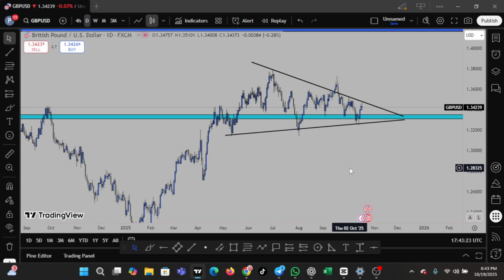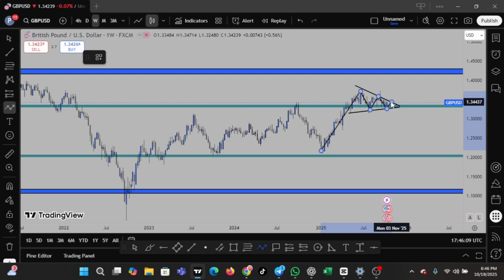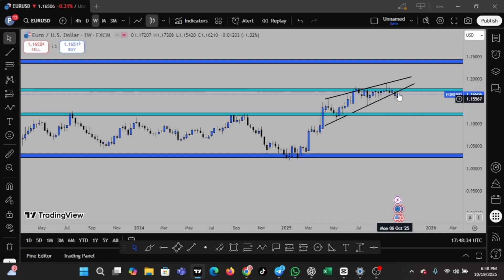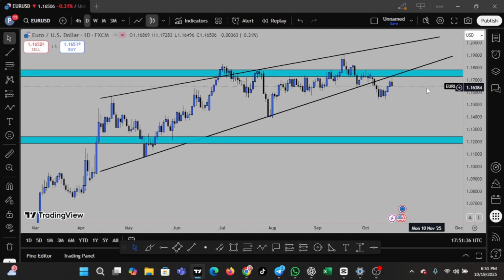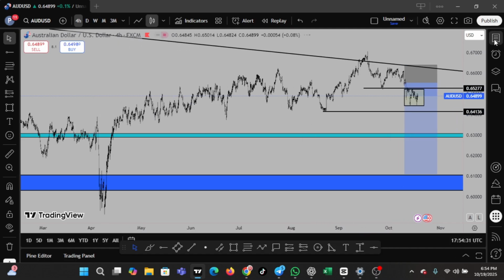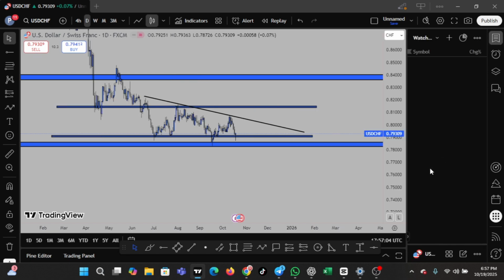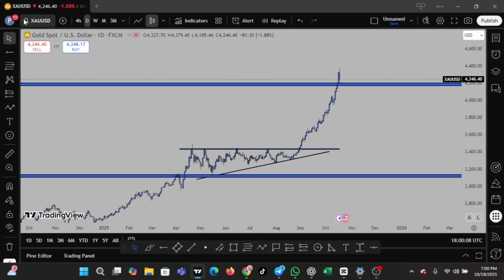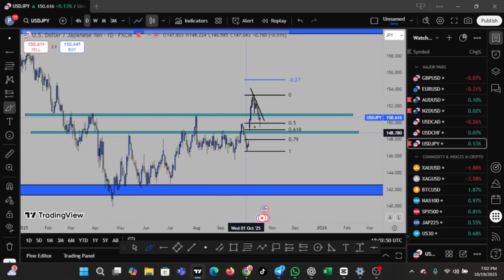CHART INSIGHT | BTC OUTLOOK